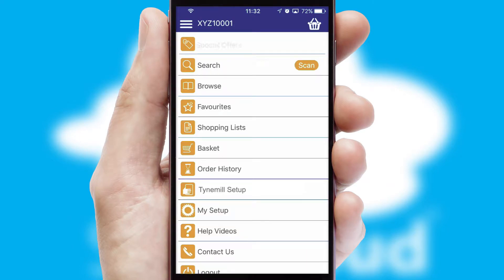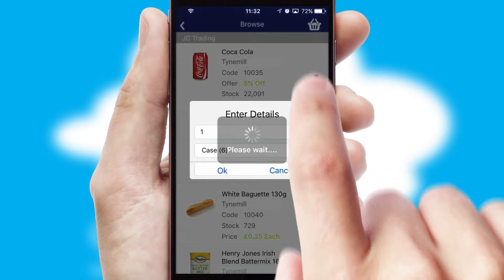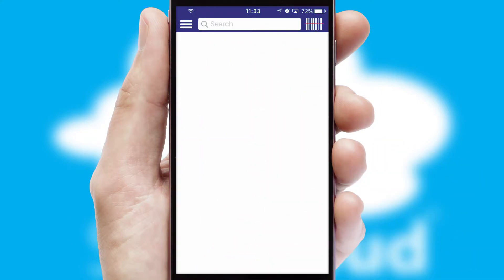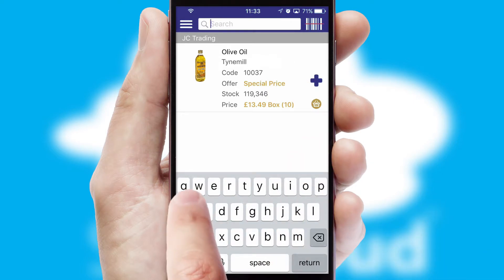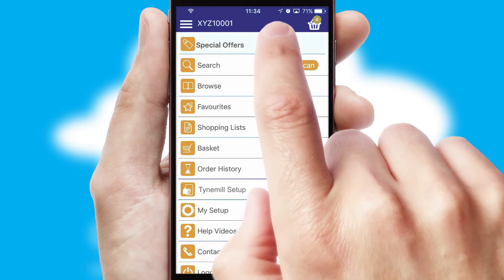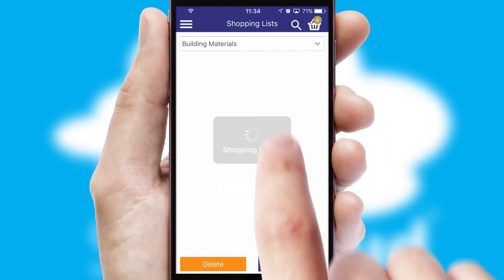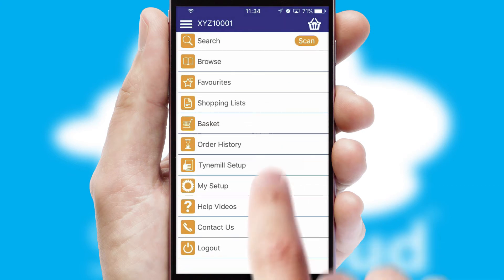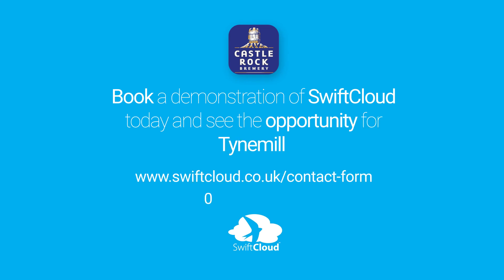Tynemill - Mobile App Preview - TYN426W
This is a preview of what a mobile ordering app designed for Tynemill and powered by SwiftCloud could look like. This video has been prepared specifically for the team at Tynemill and not for general marketing purposes.